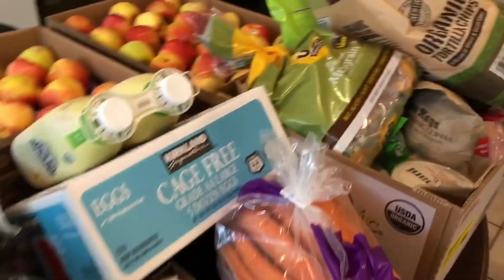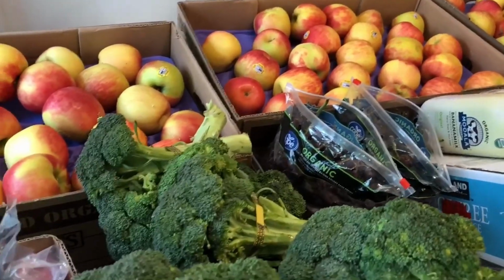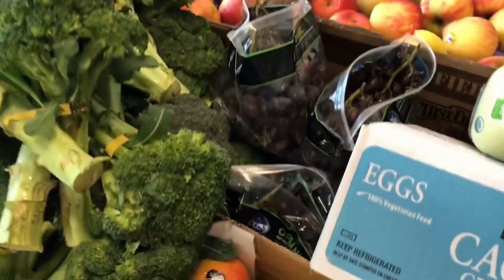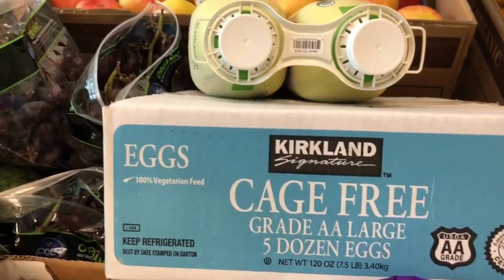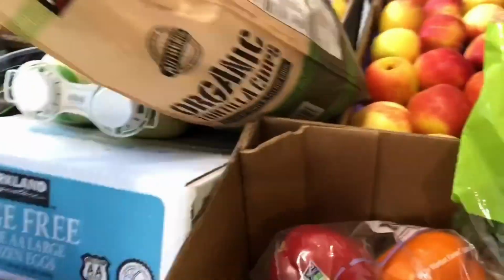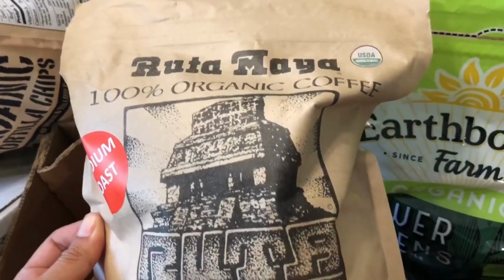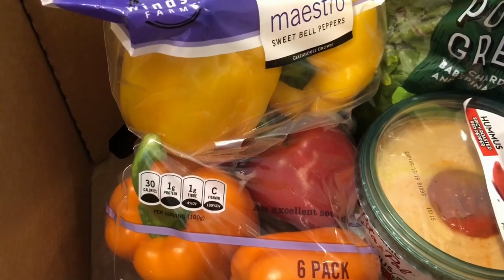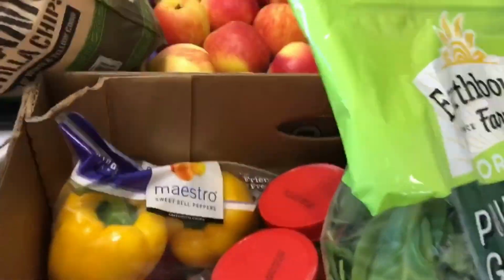Healthy Costco Haul- $200 family of 5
Got 10 minutes to Pray?

Bio: Greetings my name is Lauren! I am a Catholic “crunchy” mama of 3 boys trying to cultivate the pure and the true in life. I love my Catholic faith, gardening, cooking, exercising, and all around holistic living. Join me for the journey!

For a fun Catholic Tshirt, check out Nerdy Catholic Tees @
NerdyCatholicTees/crunchy